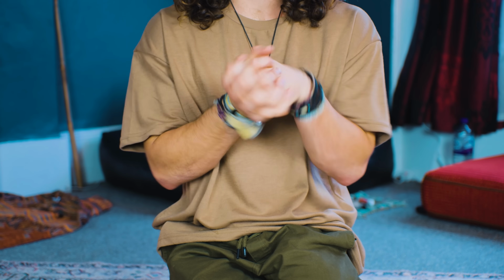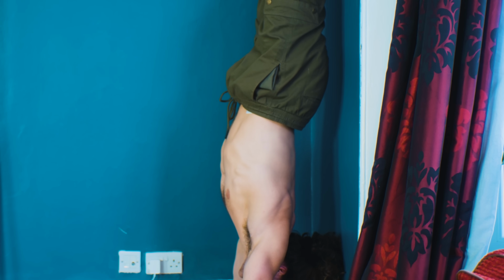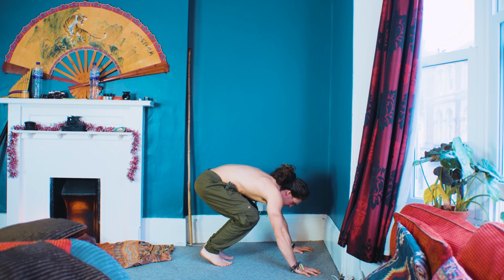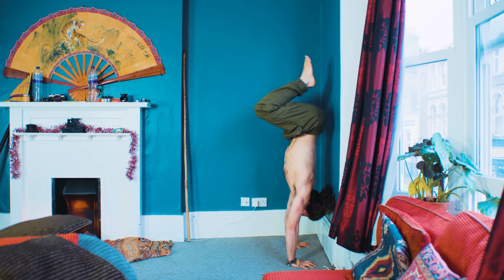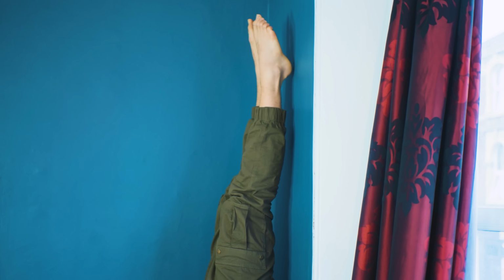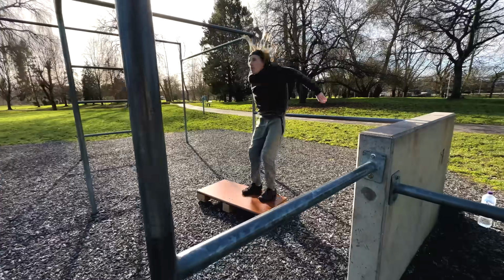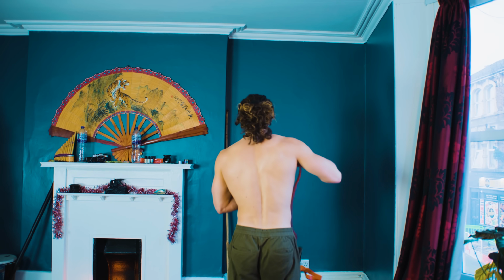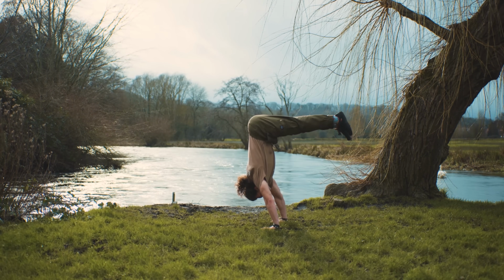Everyone Should Handstand - How to Start Training UPSIDE DOWN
In this video, Liam explains how to get started with handstand training.

Handstand training is, in my opinion, one of the most fun and enjoyable ways to learn more about your body and explore what you're capable of. The handstand itself develops shoulder strength, shoulder and thoracic mobility, wrist strength, core strength, and more.

Beyond that, learning the handstand takes you on a journey. You'll develop your proprioception (sense of your body in space), you'll discover how to elevate your scapula and find the limits of your mobility, you'll need to grease the groove and stick with it over months or even years. It's completely changed the way I train and I've still got a load to learn.

If that sounds daunting, keep in mind that there is a ton to be gained simply from playing around in an inverted position. Whether it's holding wall handstands or hopping into a more and more vertical position.

Here, Liam shows you how to get started and to start enjoying the benefits right away.